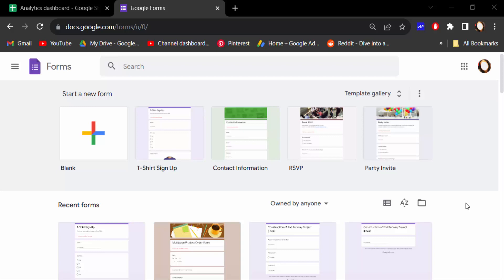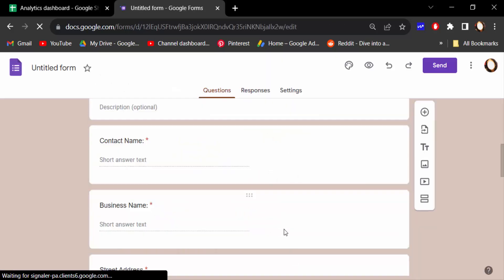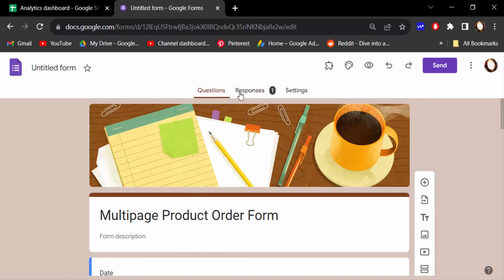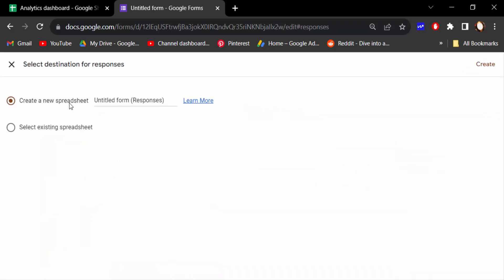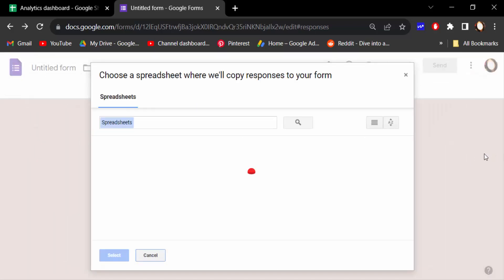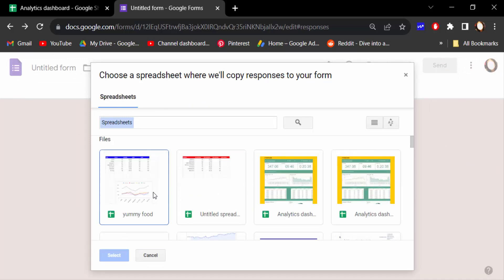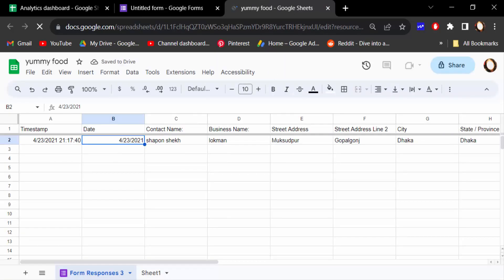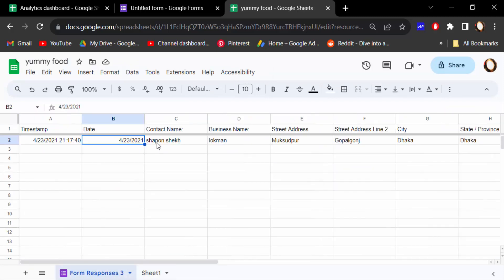How to Connect Google Forms to an Existing Google Sheets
Hello everyone, Today I will present you, How to Connect Google Forms to an Existing Google Sheets.